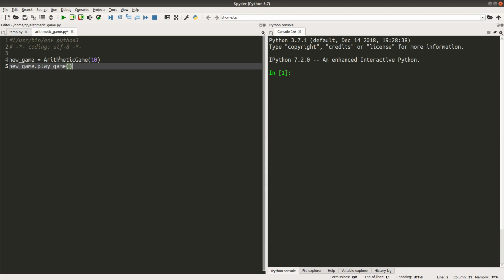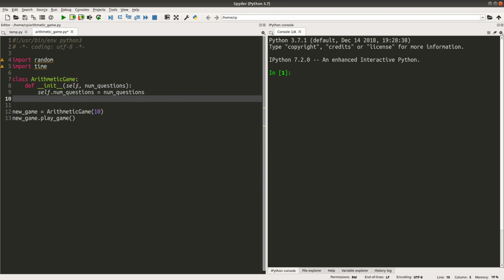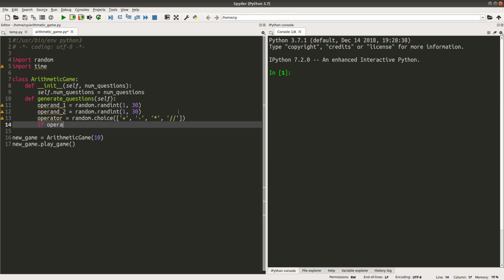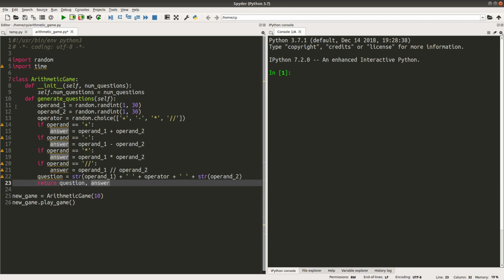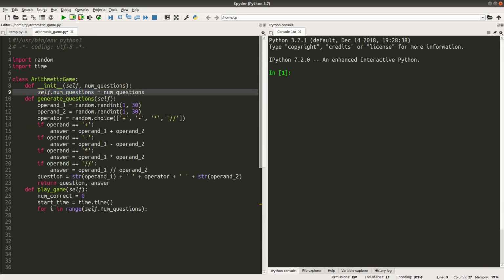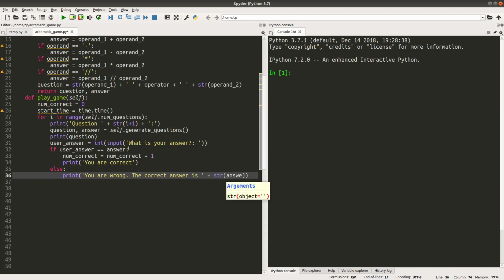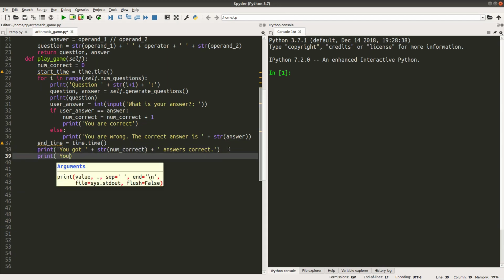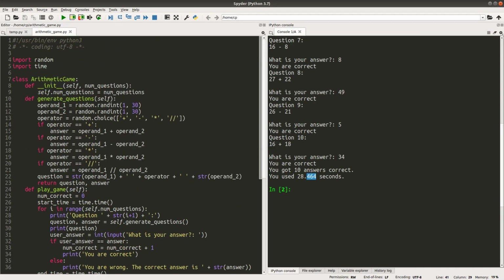Arithmetic game - Python project for beginners (16)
We create a Game class, which generates a number of arithmetic questions randomly. The player answers them, and the program records the number of correct answers and the time spent on the game.

Concepts:
Random module
Time module
Class and method